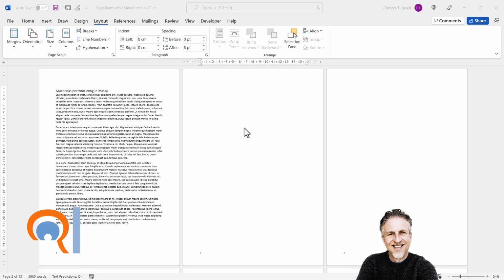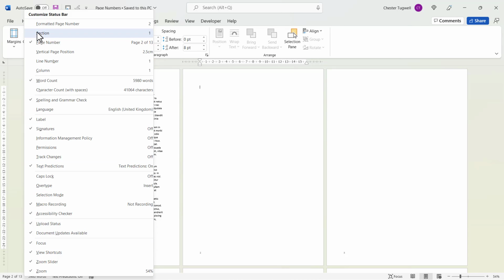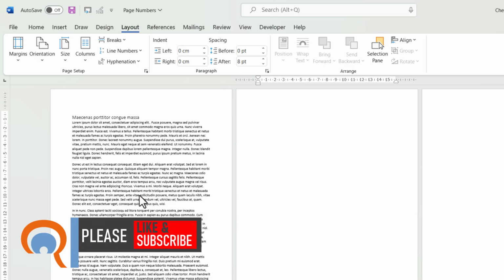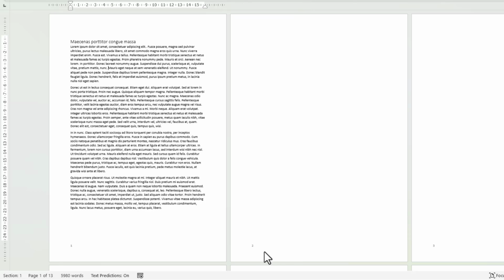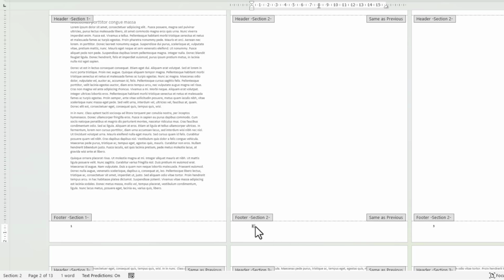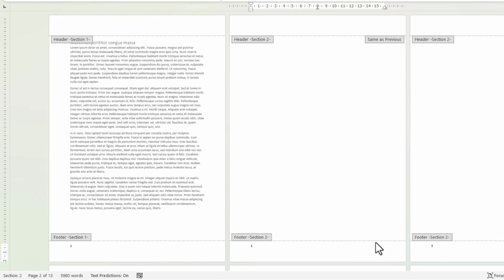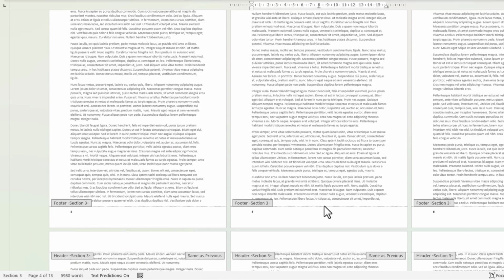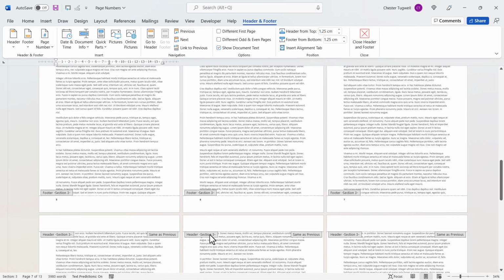Remove Page Numbering from Specific Pages in Microsoft Word | Remove Page Numbering From Section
In this video I demonstrate how to remove page numbering from specific pages in a Microsoft Word document.  You might want to remove page numbering from the first page or middle pages - the steps are the same.  I also demonstrate how to continue page numbering from the last numbered page.

Table of Contents:

00:00 - Introduction
00:35 - Show section number on status bar
00:57 - Insert a section break
01:57 - Unlink section footers
03:53 - Continue page numbering from last numbered page